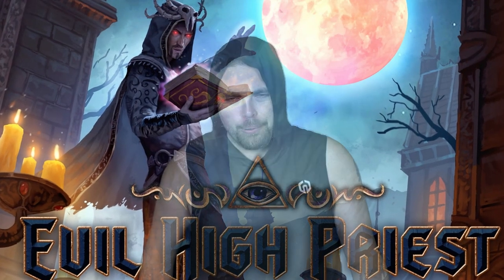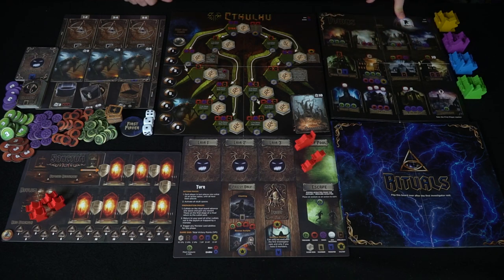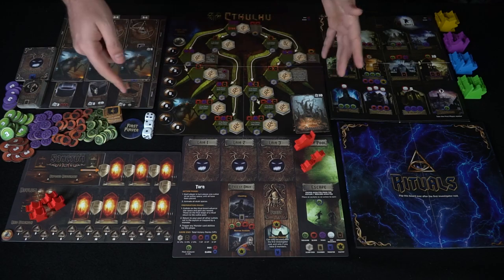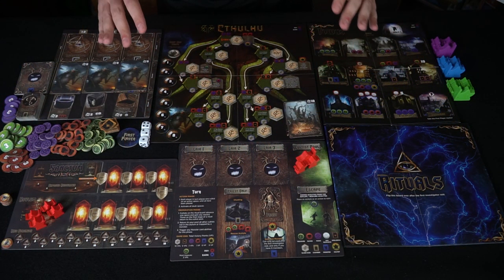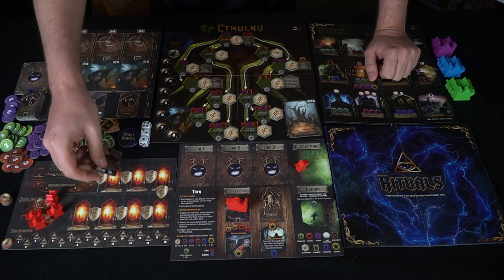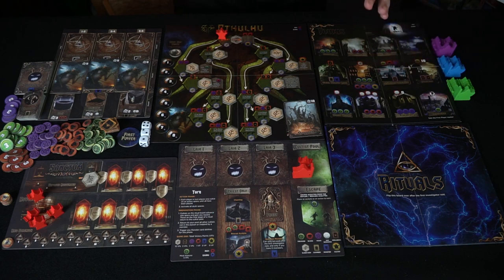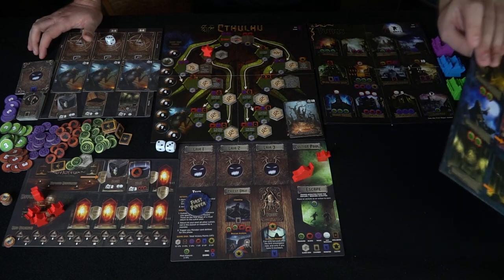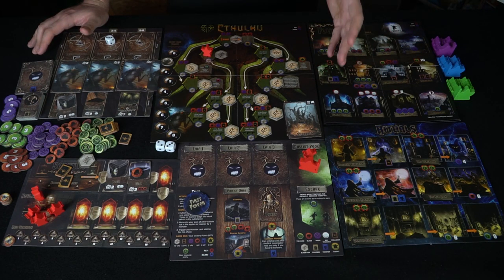Evil High Priest - Board Game Review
Evil High Priest Review by Unfiltered Gamer